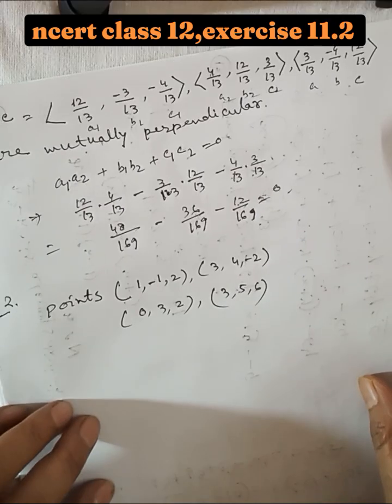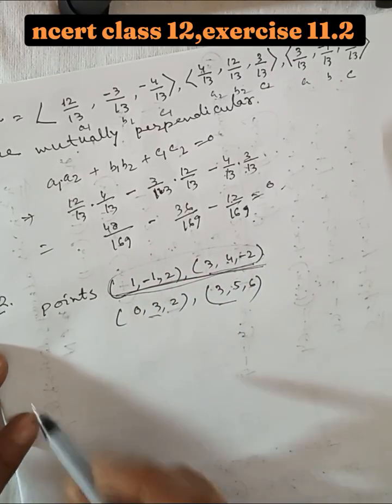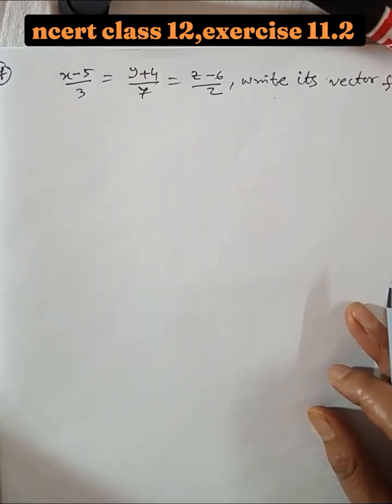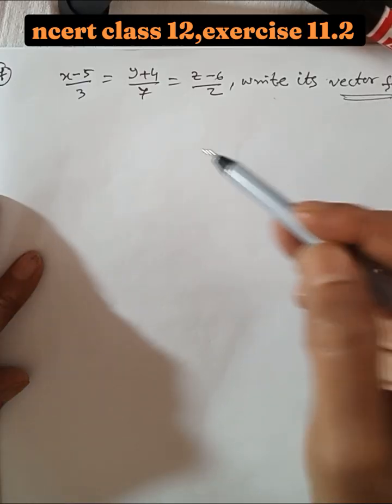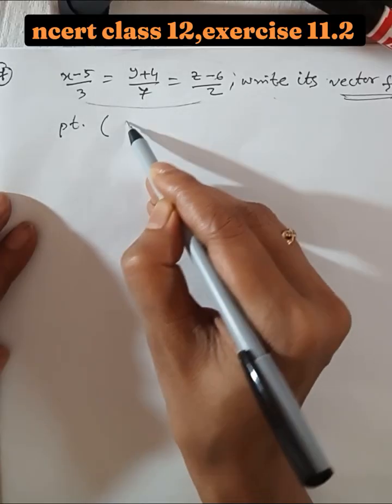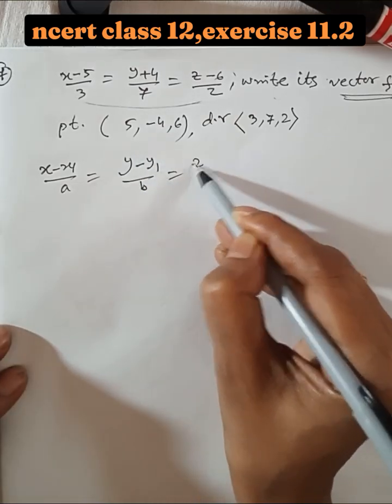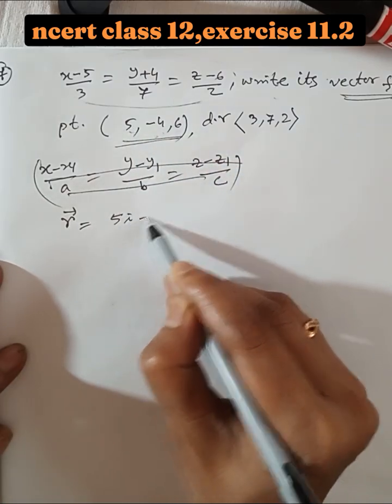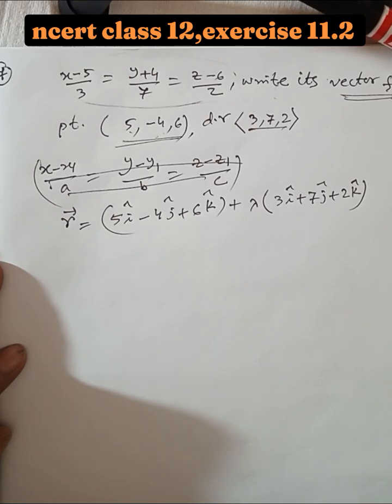Ncert class 12, exercise 11.2